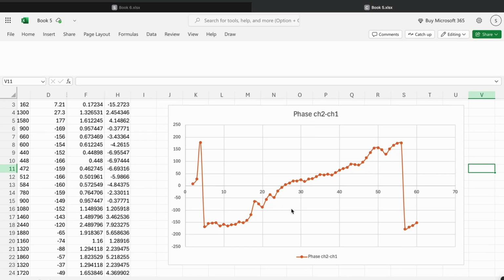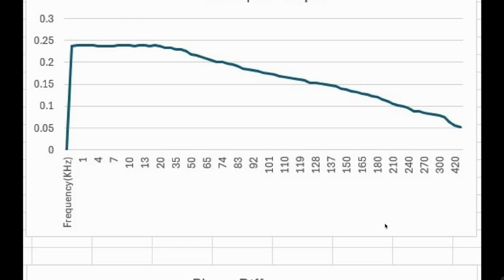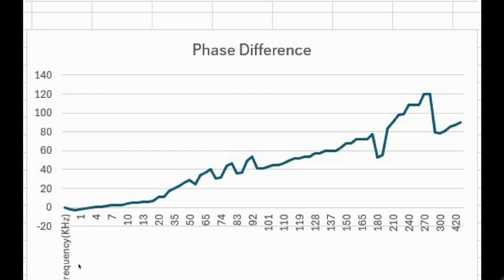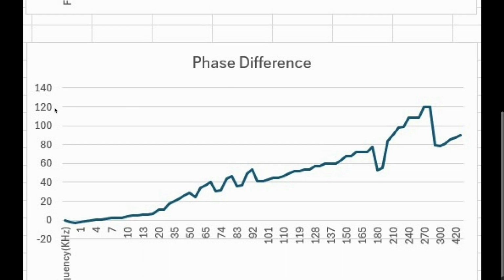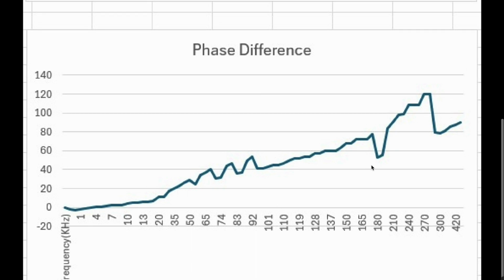ES116 - Electrical Assignment 1